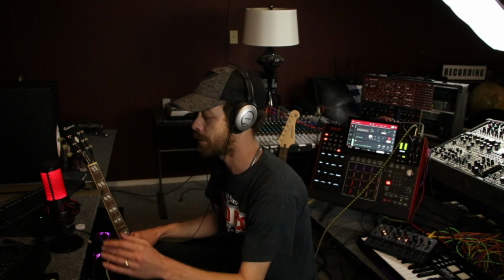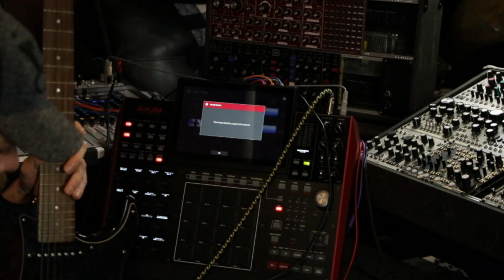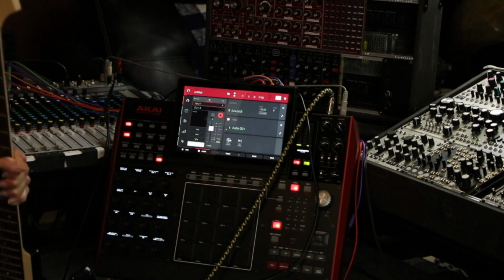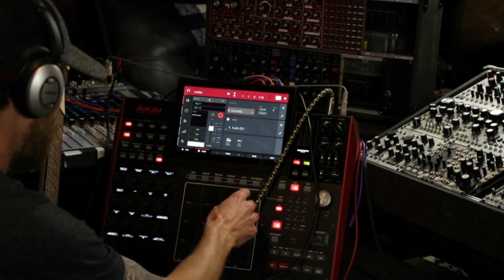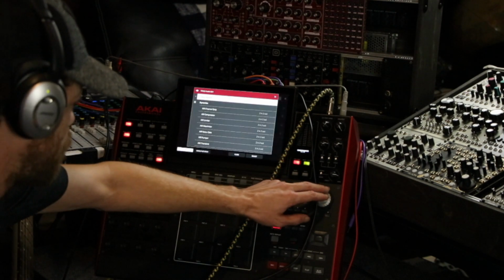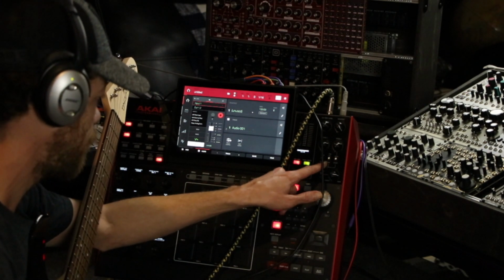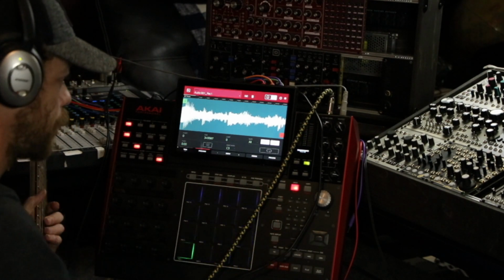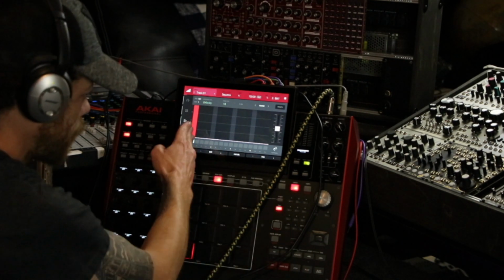My Record and Sample Guitar Settings for Mpc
These are my Record and Sample Guitar Settings i use when i sample my guitar. here are some links if you want to find your perfect mpc I do receive a small commission if you purchase something but it is free to look.